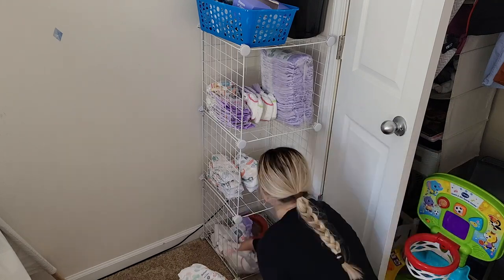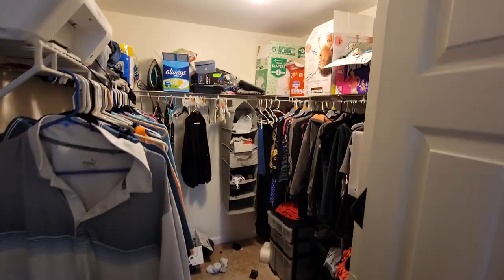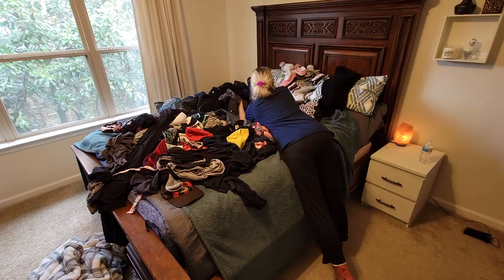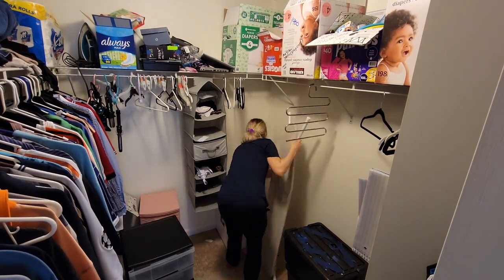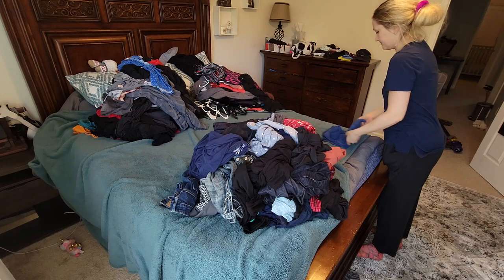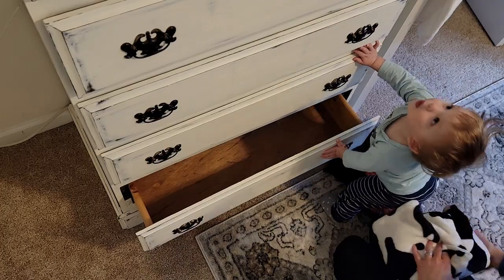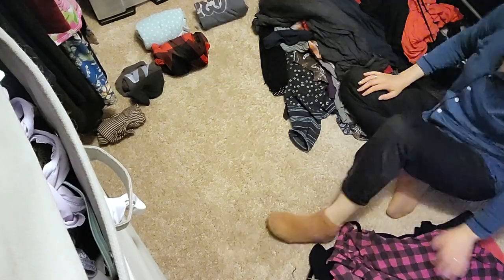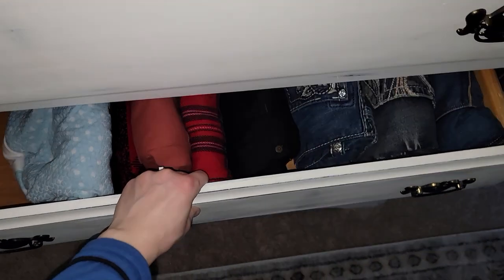ORGANIZE AND DECLUTTER WITH ME // CLEANING ORGANIZING MOTIVATION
Today I'm organizing my entire closet! It's a spring organizing and decluttering project! I am also cleaning and organizing my toddler's playroom / bedroom, and rotating my kids toys. It is a lot of organization in one video, I even had to break my closet into parts, but the first part today was completed and done beautifully!
Hoping to give you plenty of motivation today !
FRom Jenia With Love!

Music is from Epidemic Sounds and Youtube Library.